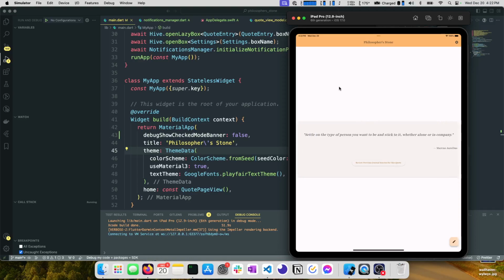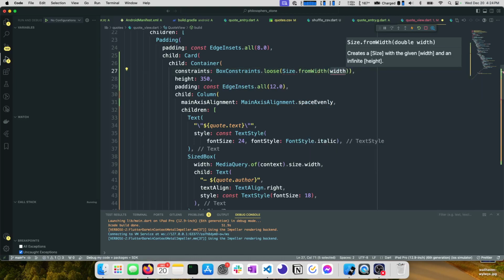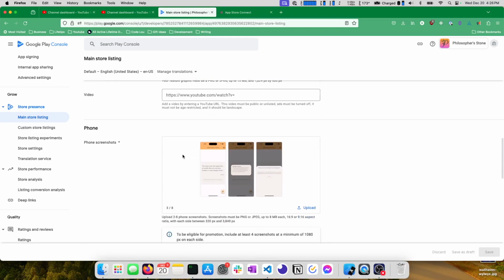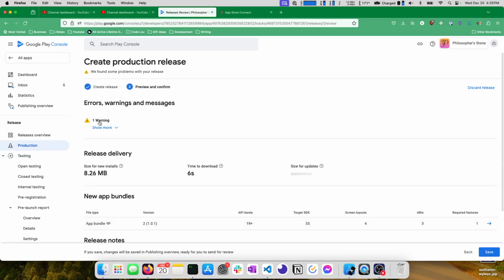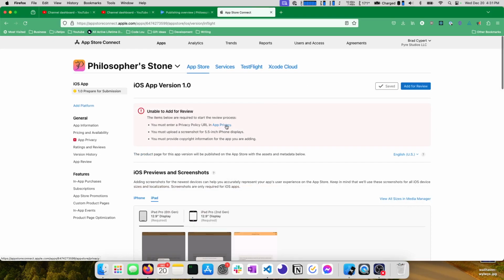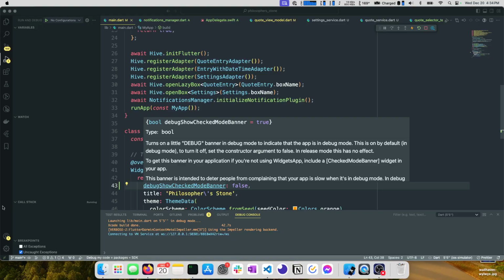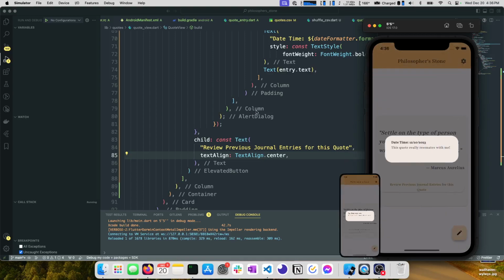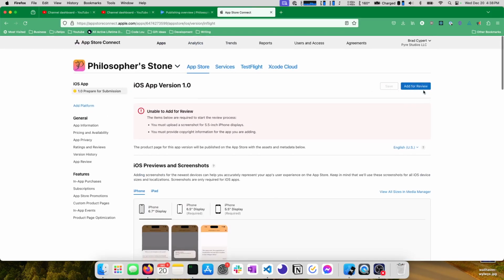Flutter Advent Day 19 -- The last video! Minor fixes for tablet and smaller screens and more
Hello, coding community! 👋 In this concluding video of our mobile app development series, we're putting the finishing touches on our journaling app. We'll be addressing a few small UI issues to ensure a seamless experience across various device sizes.

In this video, I'll guide you through the process of fixing these minor UI issues. It's all about the details, ensuring our app looks and functions as intended, regardless of the device it's on.

As we reach the end of our development journey, we'll discuss the next steps – sending our app for review. I'll provide insights into the review process and what to expect as we prepare our app for launch.

And, as we bid farewell to this series, I want to express my gratitude for joining me on this coding adventure. Whether you're a seasoned developer or just starting out, I hope you've found value in our exploration of mobile app development with Flutter and Dart.

Our coding journey may be ending, but there's always more to explore in the vast world of programming.

Wishing you all the best in your coding endeavors. Happy coding, and until next time! 💻🚀